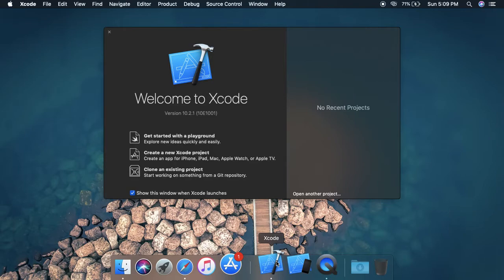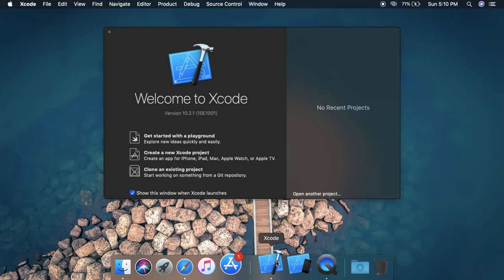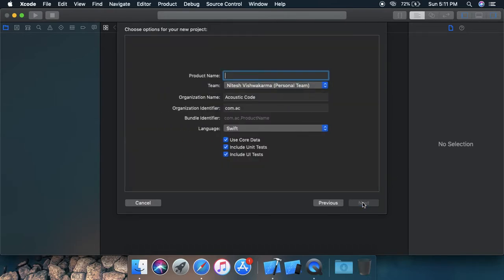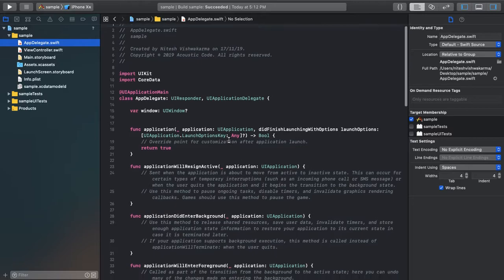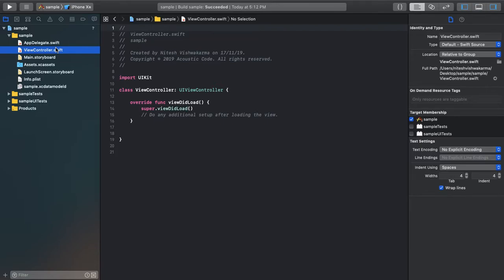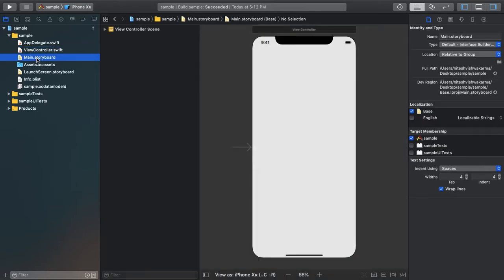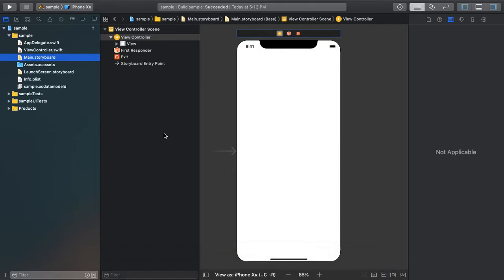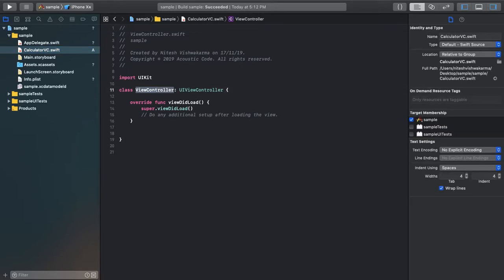VIPER Most Modern iOS Architecture (Part-1)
The VIPER Series requires intermediate level skills. (Don't worry, I pretty much sort it out).
The introduction to the five files.

Chill and just listen, no worries, will go through each step in detail and slowly.